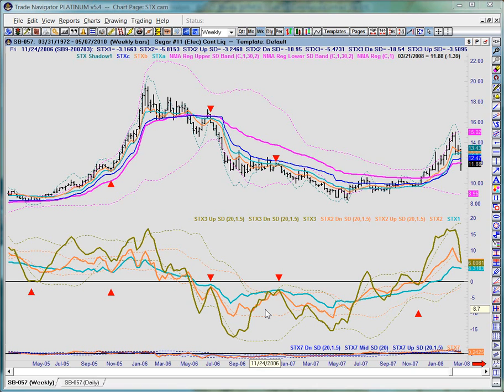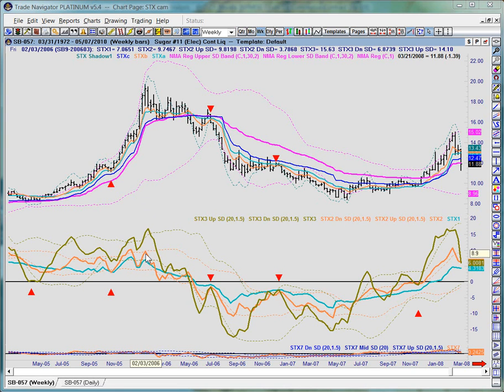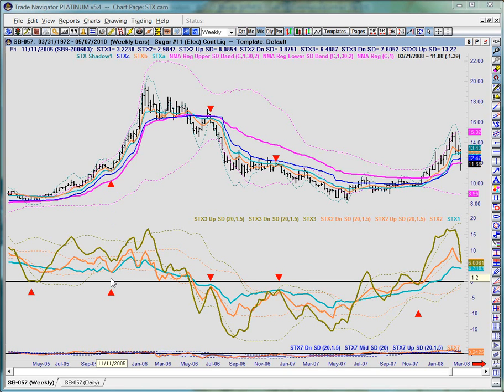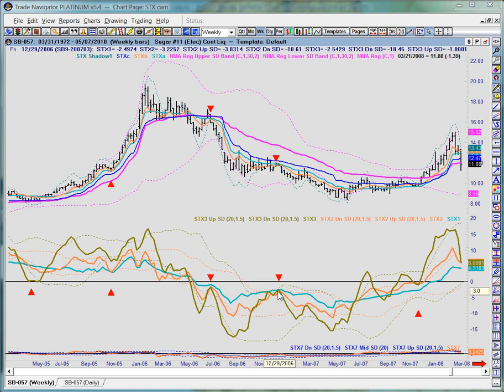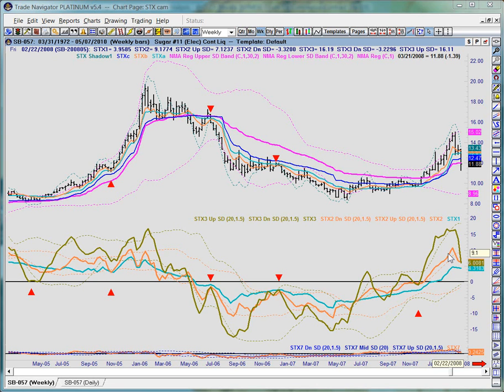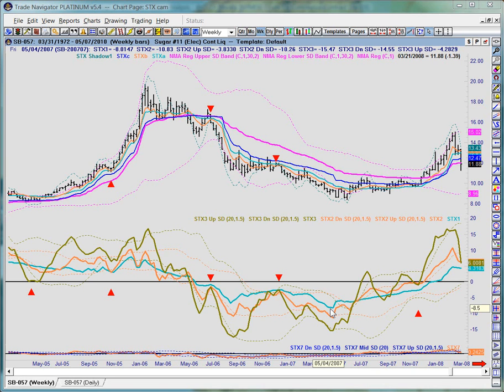Ocean Software Studies, Part 10